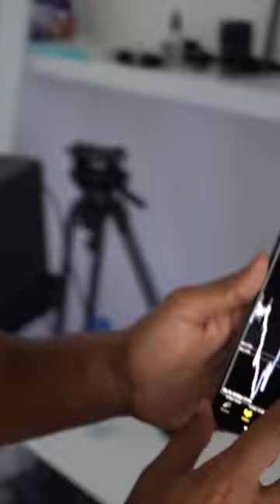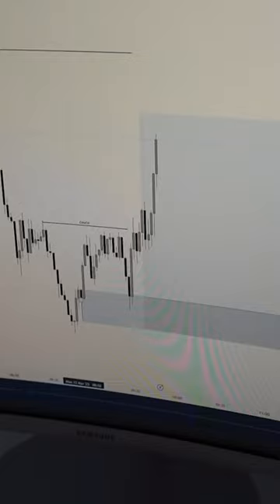Usain bolt practiced sprinting his entire life to make millions in 9seconds